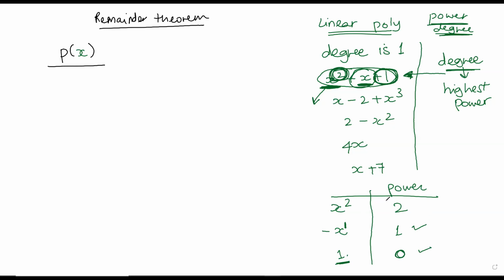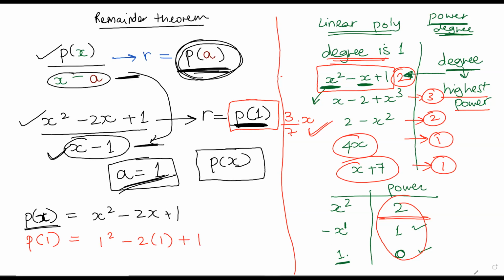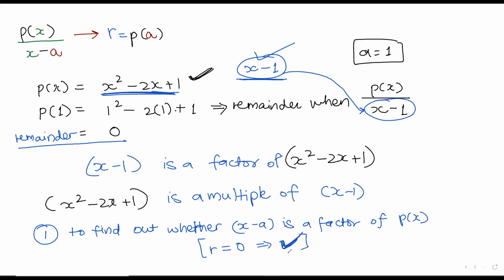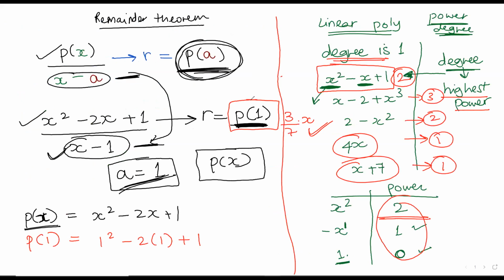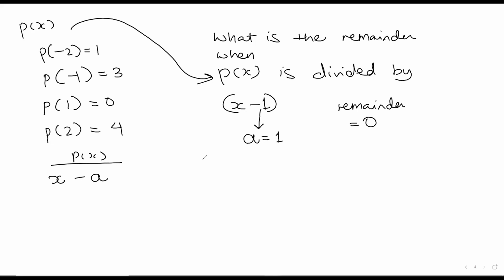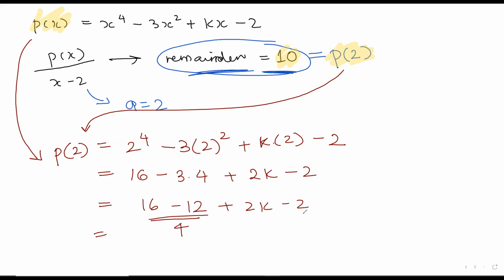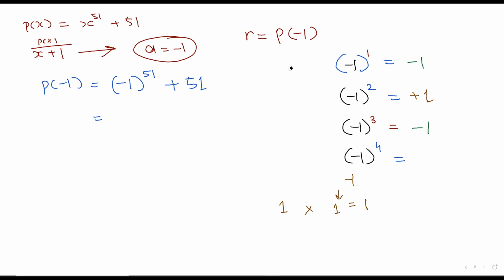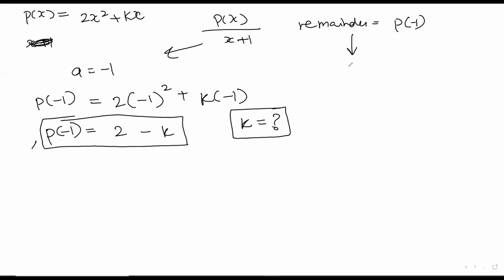Learnivio | Remainder Theorem | Polynomial | Lect 4 | Class 9th | 16-09-2021